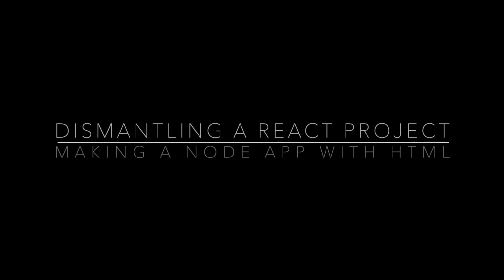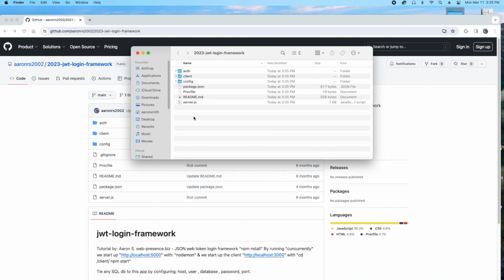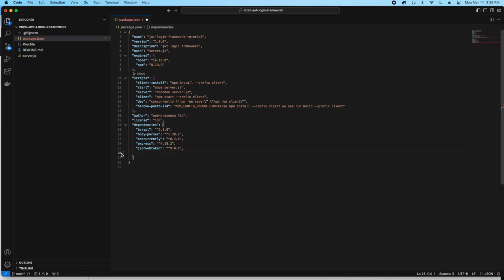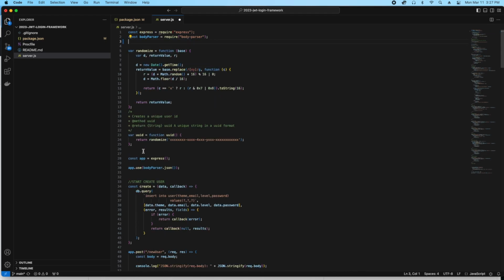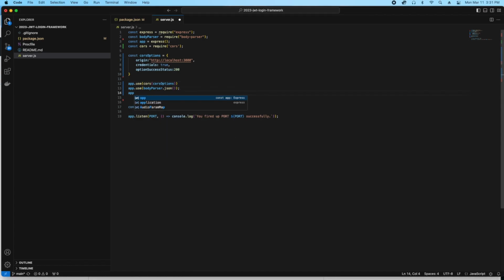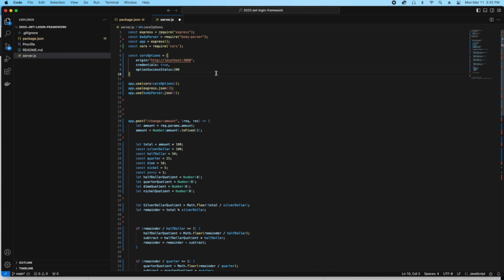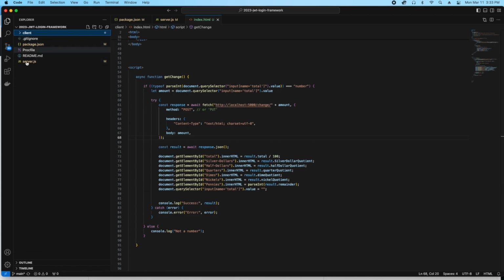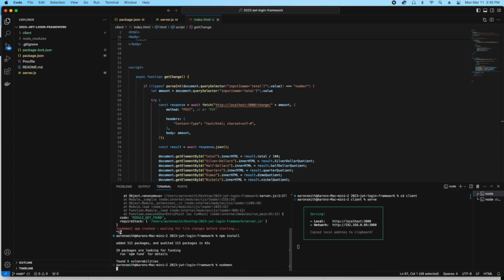1. Replace React. Run a Node.js app with Vanilla JavaScript, HTML and CORS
CORS, or Cross-Origin Resource Sharing: In this video I dismantle a React.js project and replace it with an HTML file that contains a basic POST method. On the server side, the node.js function breaks down the value sent over and returns the "break down result". This video shows that Node.js does not care what the client side is built with. As long as the proper protocols are met along with Cross Origin Requirements.